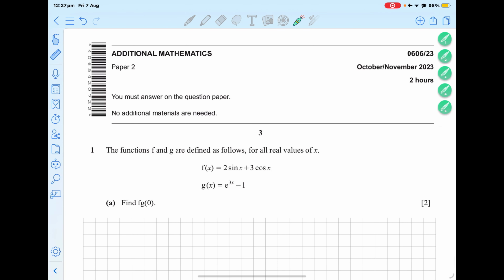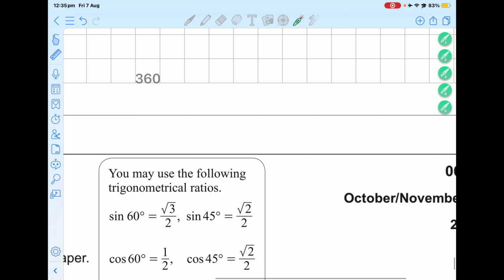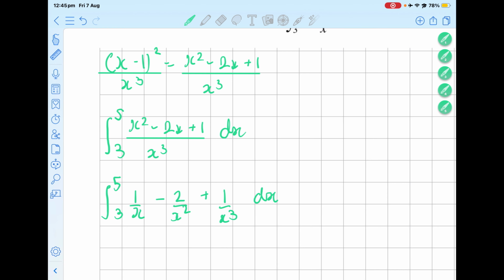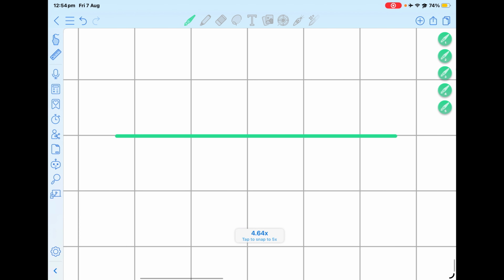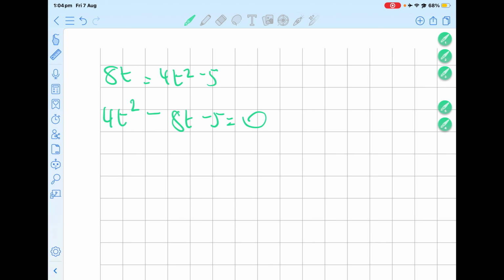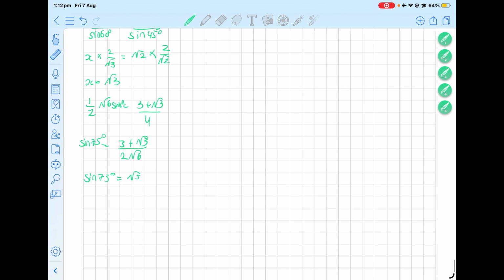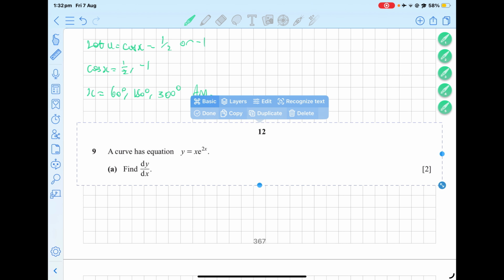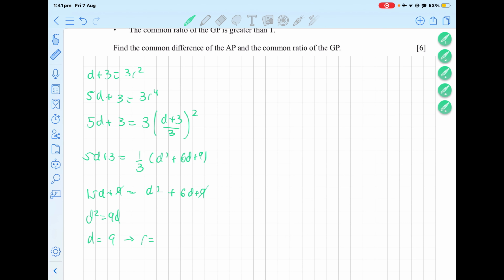FULL MARK SCHEME 0606/23/o/n/23 A-STAR ✨ SOLUTIONS